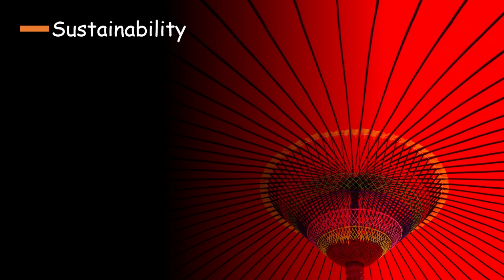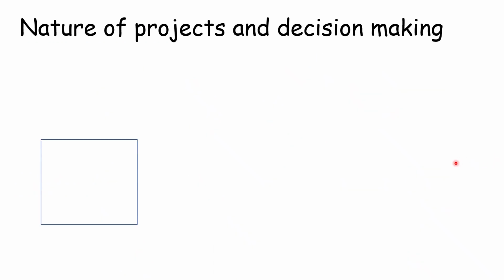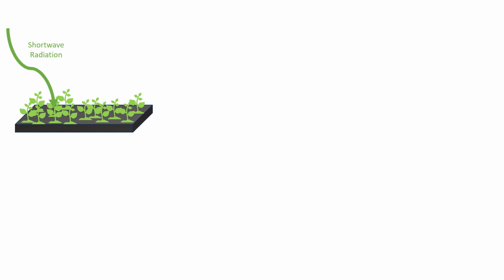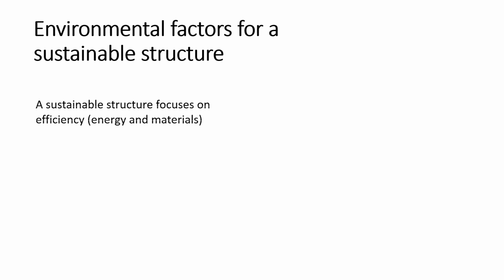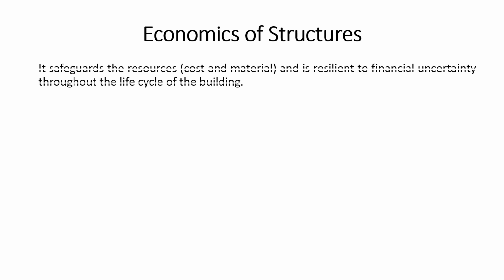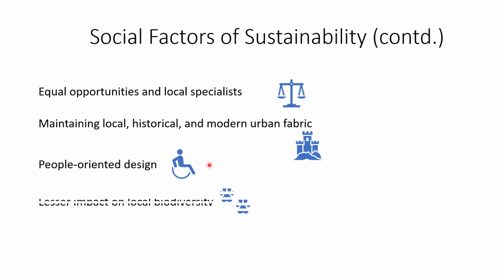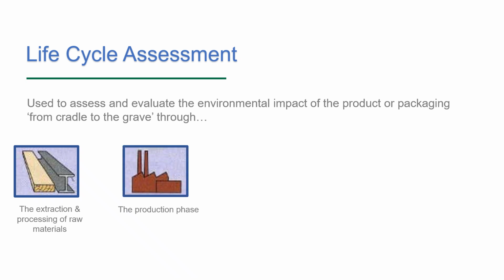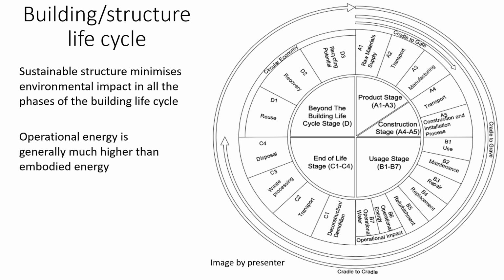Sustainability for construction projects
The video explains overall concepts of Global warming, sustainability, and its three cores. It can be used for revision or just to understand the topic a little better.